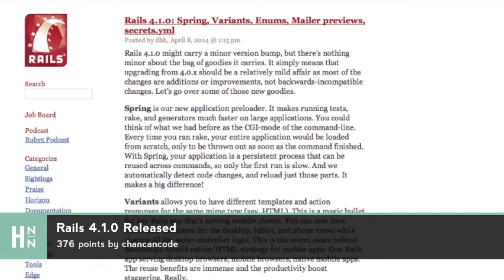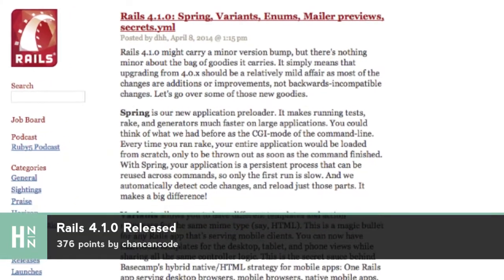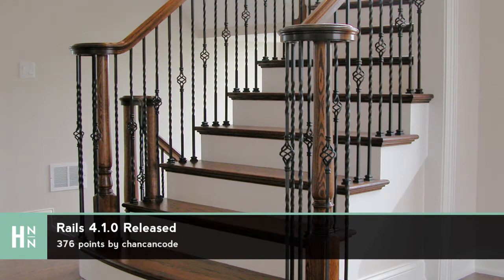Rails 4.1.0 Released HNN#21